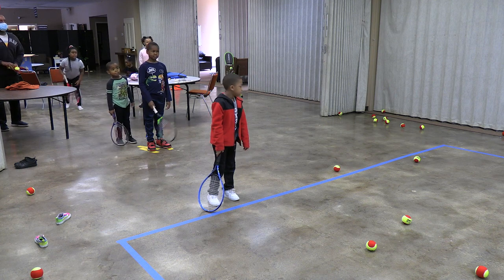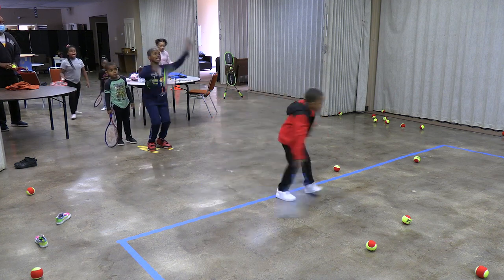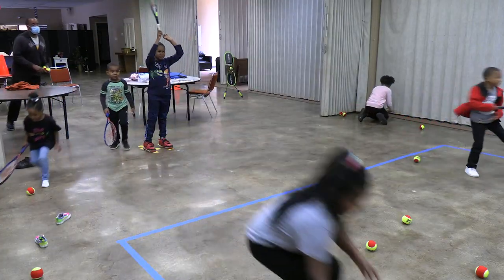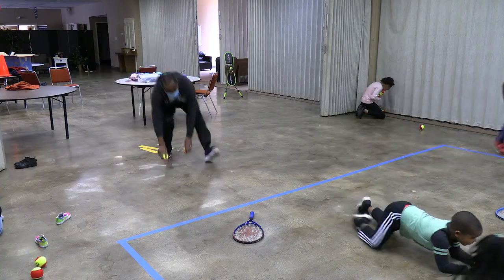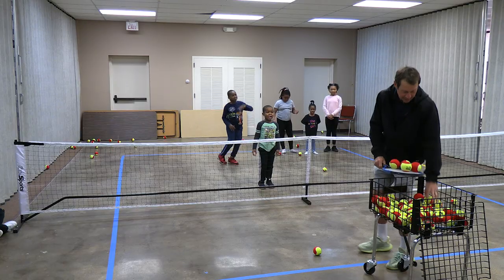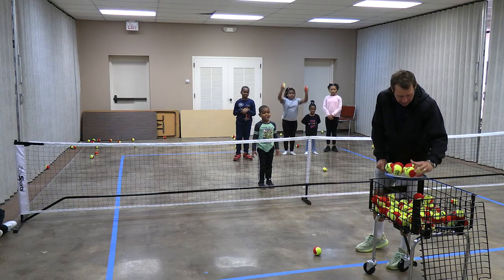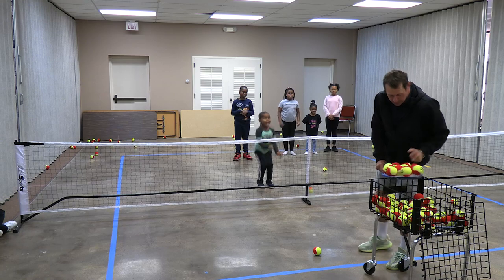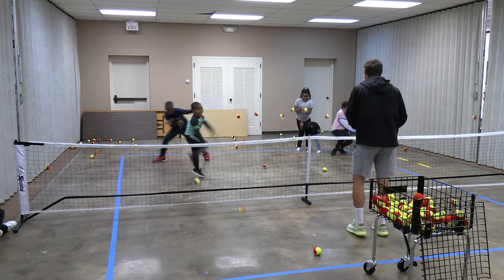Funnest Tennis Game For Kids Ever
As seen in many of our videos…the Topspin Pro is one of the most important tools for your tennis player’s development.

If you are looking for that kids tennis game that makes kids want to come to practice then this is the video for you. This 10 and under tennis game is good for agility and reading spins. It's also a great way to reward kids for good concentration.

Victory Tennis Programs provides affordable online instruction for players, parents and coaches. Our content is derived from the free programing we provide to communities. Our crowd funded business model relies on the support of those that find value in our content. Thank you for considering!

🎓 Check out my resources to help you improve including free courses